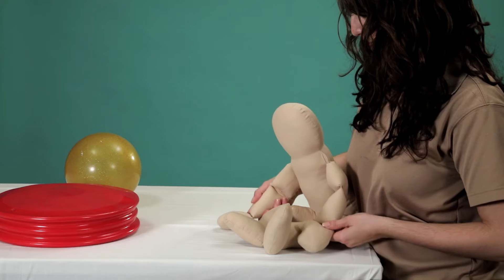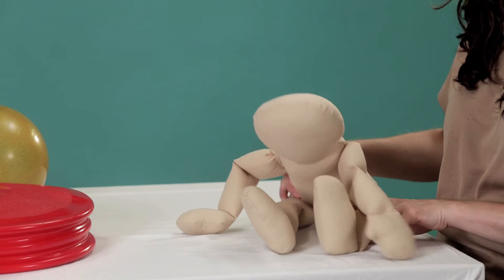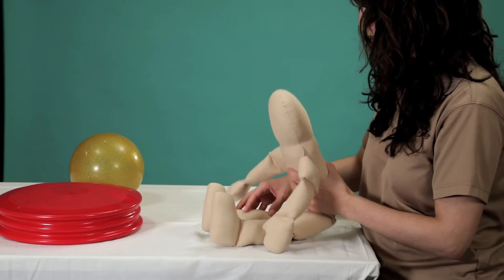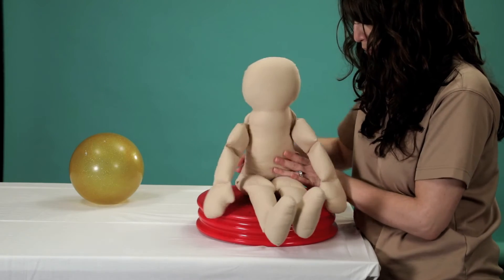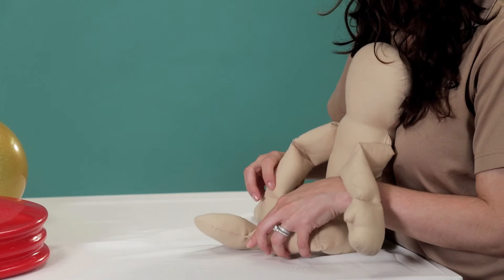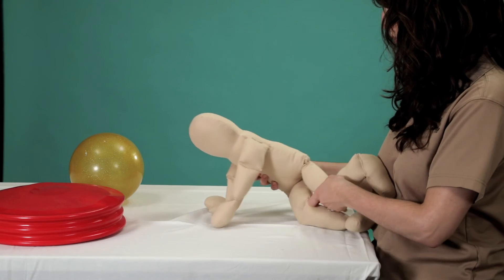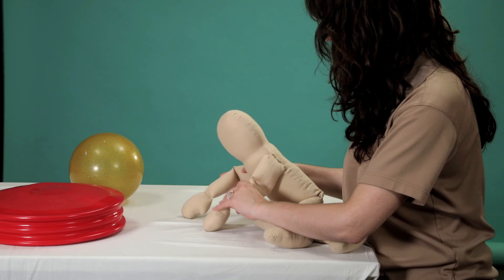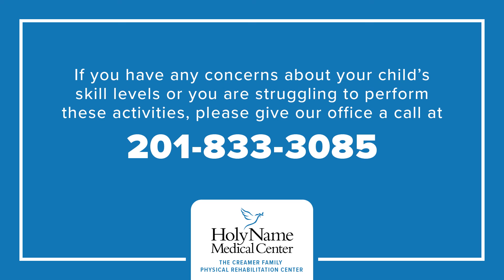Sitting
The following videos will demonstrate how to assist your child with developmental milestones to ensure they get and stay on track!